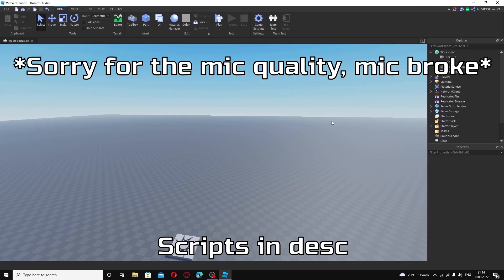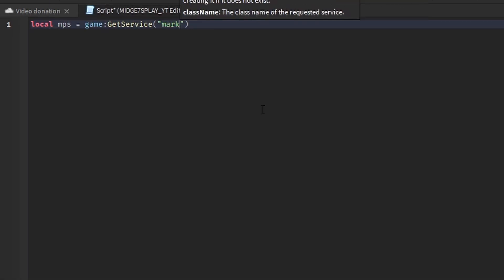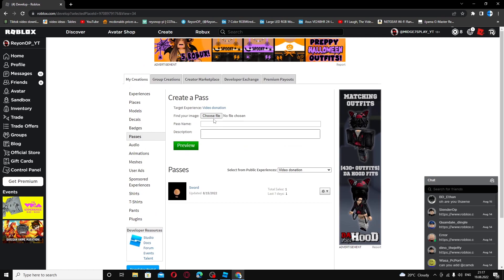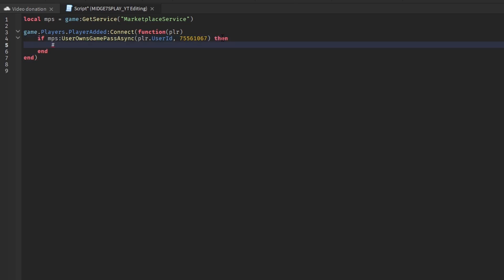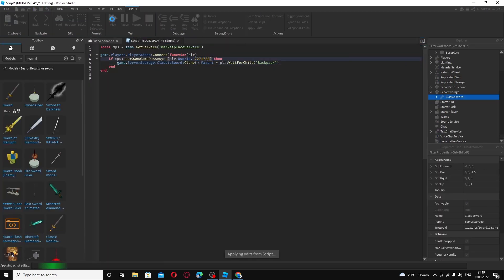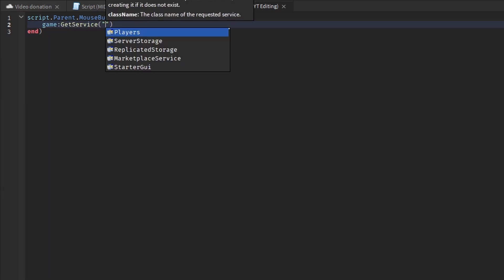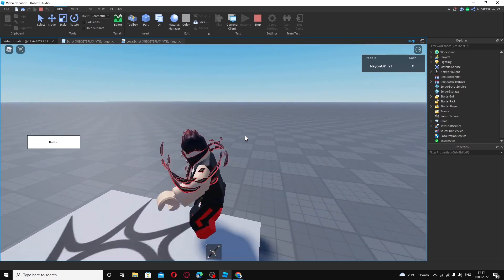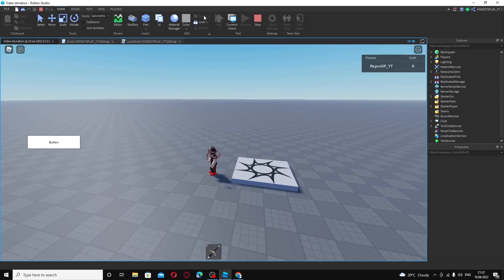How to make a gear gamepass in roblox studio *working 2022*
377 Views - Sep 5, 2023

If you'd like to suggest a tutorial you could comment the suggestion or if you want a shoutout fill in the form

If you need any extra help make sure to join my new discord server!!! :

My Gear:
how to make a working gamepass in roblox studio 2022

Scripts:
Gamepass (script in workspace) -
local mps = game:GetService("MarketplaceService")

game.Players.PlayerAdded:Connect(function(plr)
 if mps:UserOwnsGamePassAsync(plr.UserId, 75561067) then --- change the number to your gamepass id
  game.ServerStorage.ClassicSword:Clone().Parent = plr:WaitForChild("Backpack") --- change ClassicSword to your gears name
 end
end)

LocalScript inside Button  -
script.Parent.MouseButton1Click:Connect(function()
 game:GetService("MarketplaceService"):PromptProductPurchase(game.Players.LocalPlayer, 75561067) --- change number to gamepass id
end)

00:00 - Intro
00:12 - Robux Giveaway Announcment
00:22 - Gamepass Script
03:01 - Testing
03:28 - Buy Button